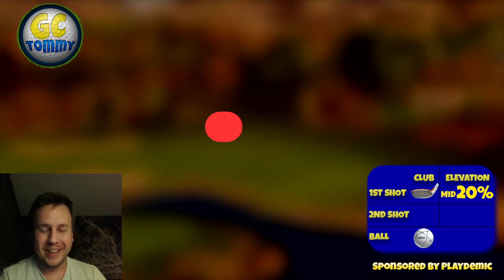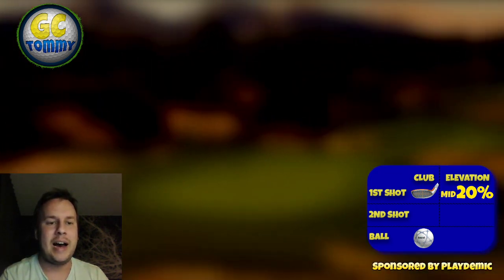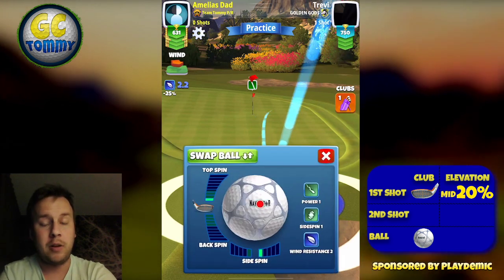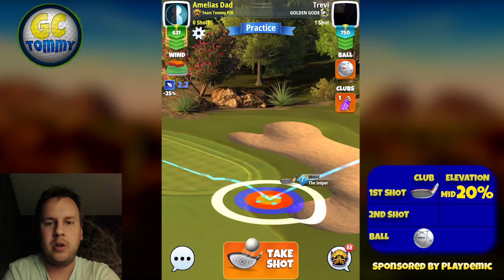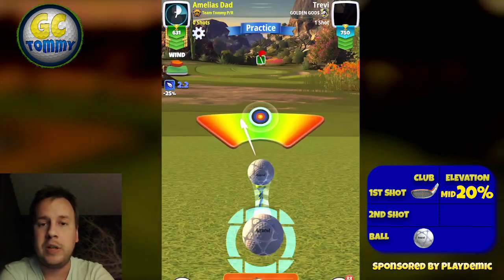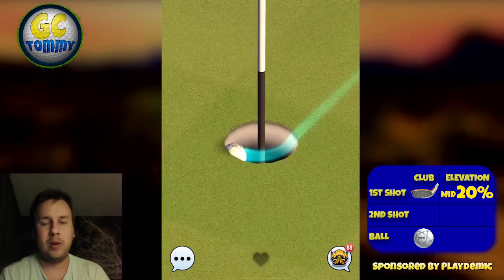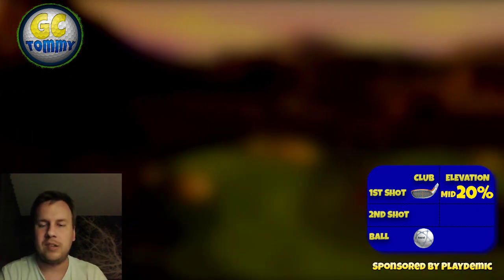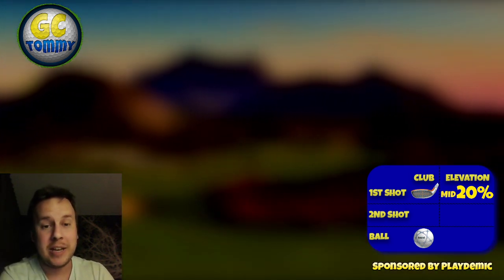Hole 5 - Par 3, Wiseacre Ranch - US Champions, Tour 6 - GUIDE/TUTORIAL, Golf Clash tips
This is Hole 5 - Par 3 of the Wiseacre Ranch in Tour 6 - The US Champions Tour